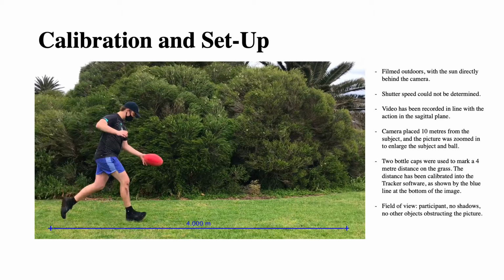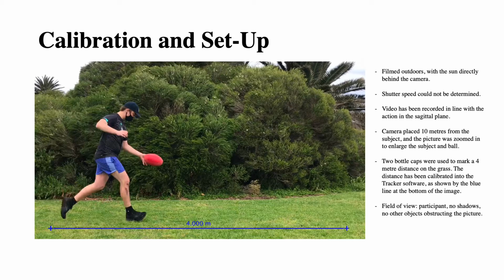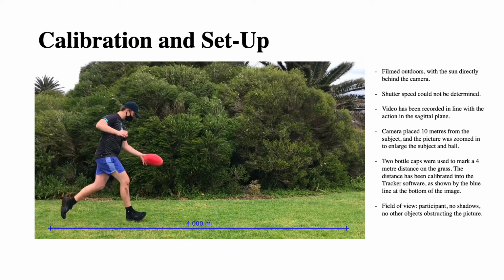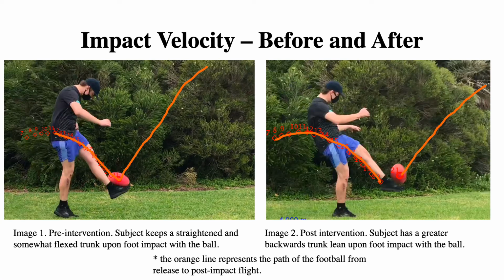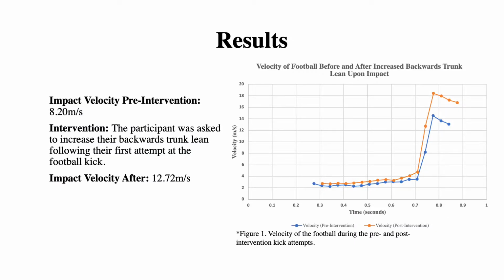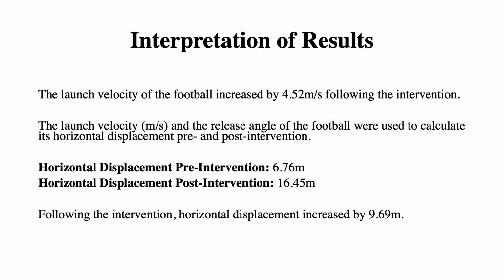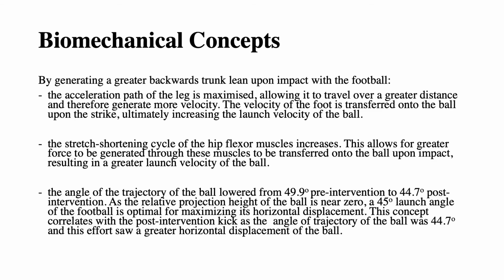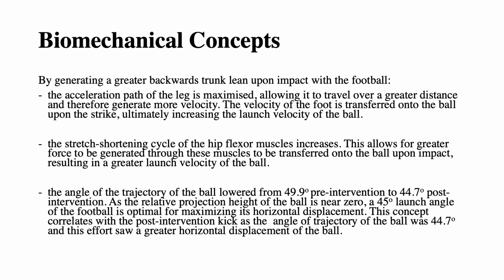EXSC120 Mechanical Changes Presentation